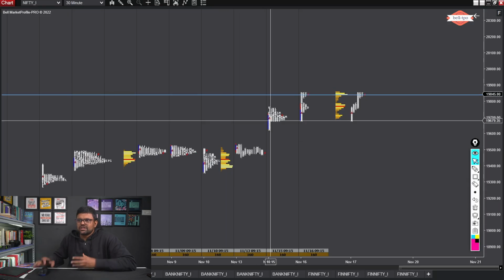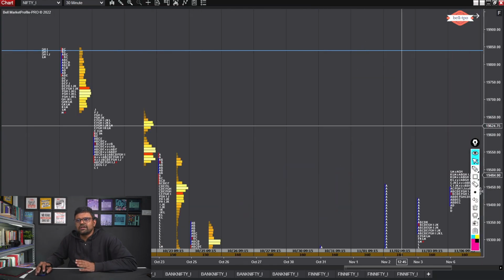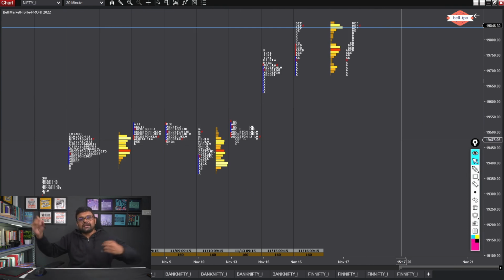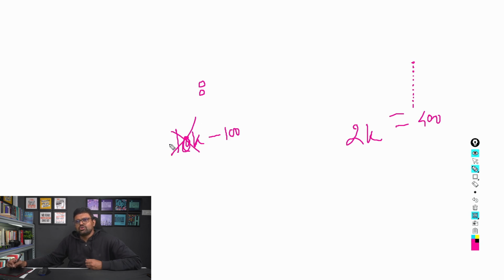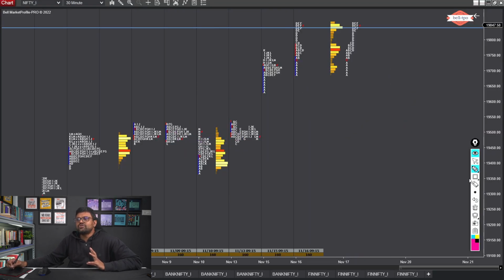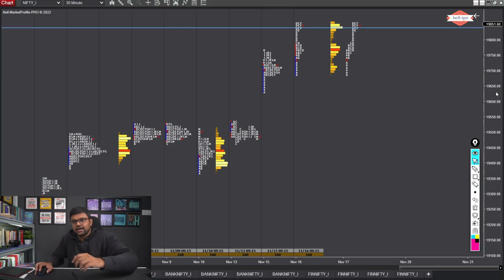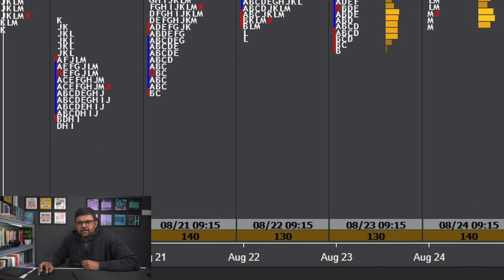Solutions to TPO Size Mysteries on Market Profile Chart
Embark on a journey to unravel the enigma of TPO size on Market Profile charts with this insightful video series. Delve into the problems traders encounter and explore effective solutions to optimize your trading strategy. Whether you're a novice or an experienced trader, these videos provide practical tips and solutions to enhance your understanding of TPO size, transforming it from a challenge into a valuable tool for market analysis.

Software Used

My Books

All-Time Favourites

VSA Books